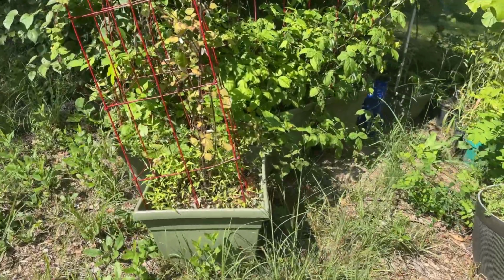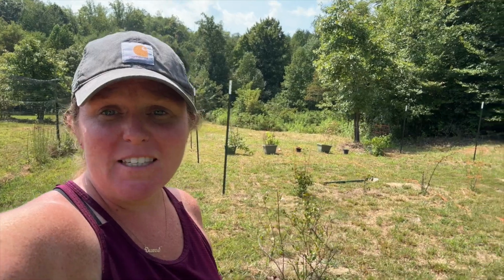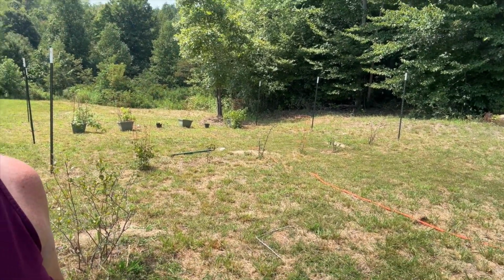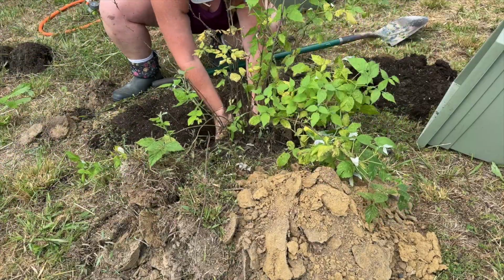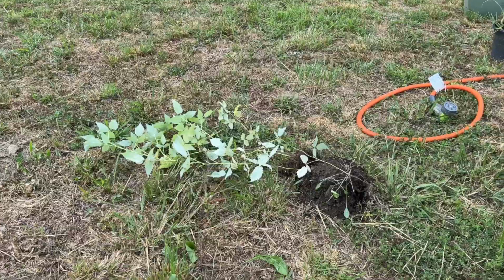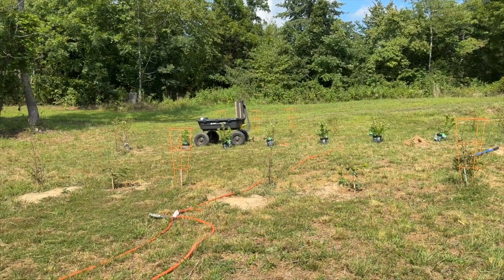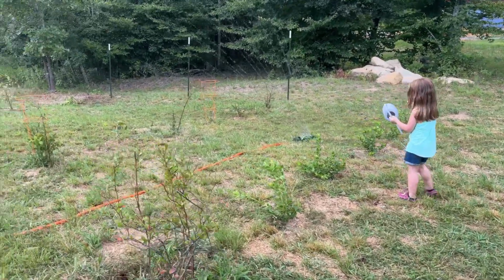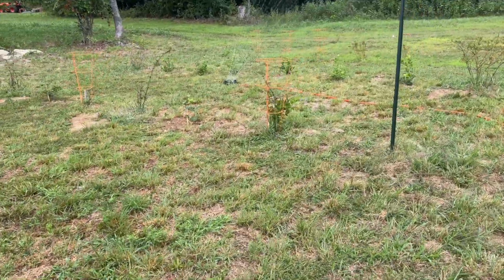Creating a Homestead Orchard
Almost done!!  We just need a few more plants. Today we are working in the berry orchard to get it cleaned up and take inventory.

L E A R N M O R E

H O M E S T E A D I N G R E S O U R C E S

M U S T H A V E S
🌸 Amazon Store Front

Hummingbird Acres
1687 Meadors Mill Rd